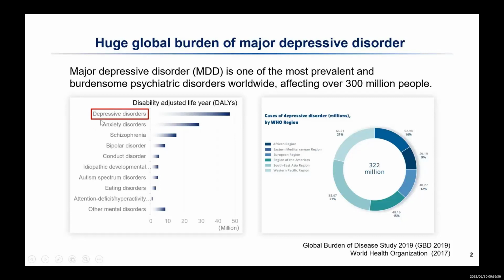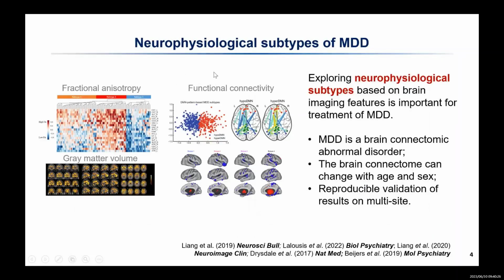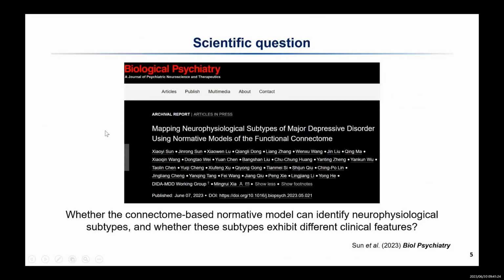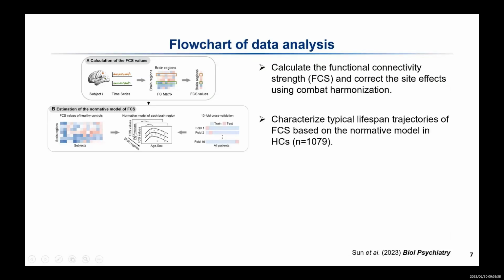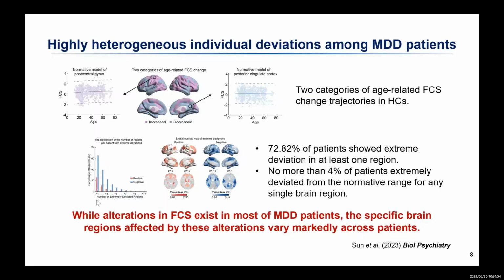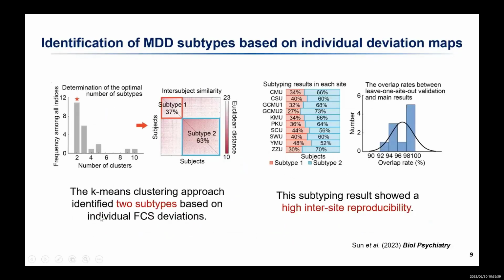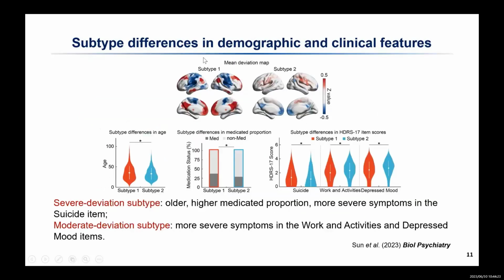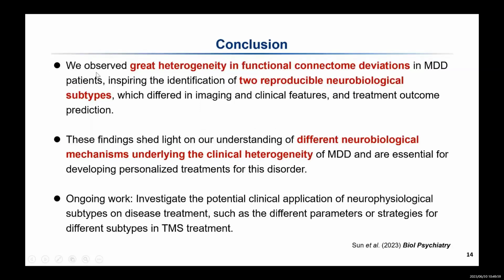OHBM 2023 | 3094 | Talk | Xiaoyi Sun | Mapping Neurophysiological Subtypes of Major Depressive Dis…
Title: Mapping Neurophysiological Subtypes of Major Depressive Disorder Using Normative Models of the Functional Connectome.
Speaker: Xiaoyi Sun
Abstract: Background: Major depressive disorder (MDD) is a highly heterogeneous disorder that typically emerges in adolescence and can occur throughout adulthood. Quantitatively uncovering the heterogeneity of individual functional connectome abnormalities in MDD and identifying reproducibly distinct neurophysiological MDD subtypes across the lifespan, which could provide promising insights for precise diagnosis and treatment prediction, are still lacking.Methods: Leveraging resting-state functional MRI data from 1,148 MDD patients and 1,079 healthy controls (ages 11-93), we conducted the largest multisite analysis to date for neurophysiological MDD subtyping. We first characterized typical lifespan trajectories of functional connectivity strength based on the normative model and quantitatively mapped the heterogeneous individual deviations among MDD patients. Then, we identified neurobiological MDD subtypes using an unsupervised clustering algorithm and evaluated intersite reproducibility. Finally, we validated the subtype differences in baseline clinical variables and longitudinal treatment predictive capacity.Results: Our findings indicated great intersubject heterogeneity in the spatial distribution and severity of functional connectome deviations among MDD patients, which inspired the identification of two reproducible neurophysiological subtypes. Subtype 1 showed severe deviations with positive deviations in the default mode, limbic, and subcortical areas and negative deviations in the sensorimotor and attention areas. Conversely, subtype 2 showed a moderate but converse deviation pattern. More importantly, subtype differences were observed in depressive item scores and predictive ability of baseline deviations for antidepressant treatment outcomes.Conclusions: These findings shed light on our understanding of different neurobiological mechanisms underlying the clinical heterogeneity of MDD and are essential for developing personalized treatments for this disorder.